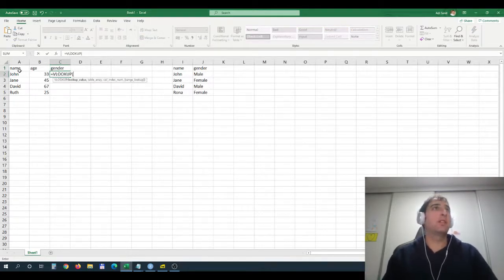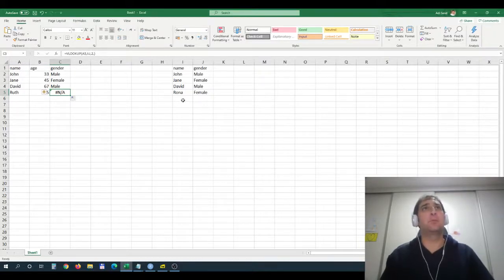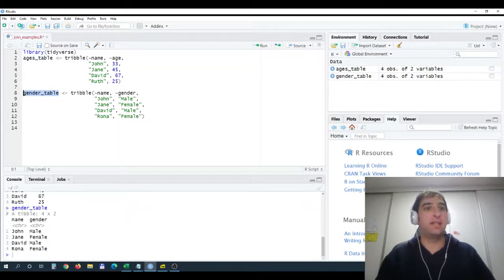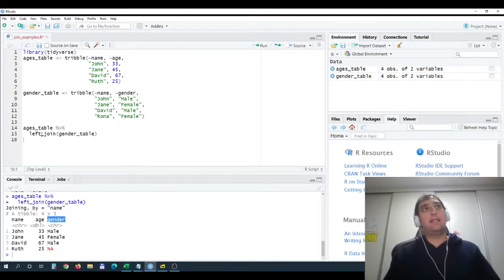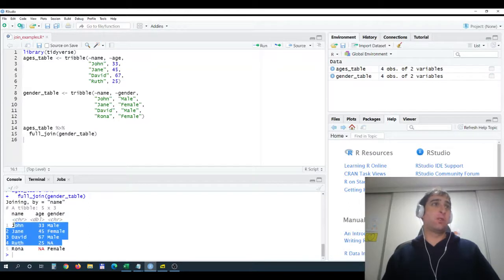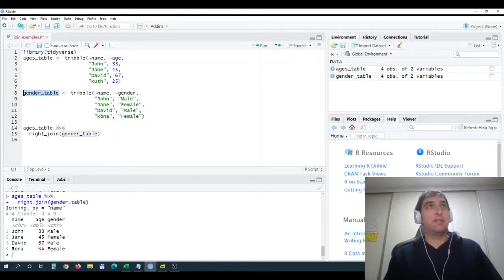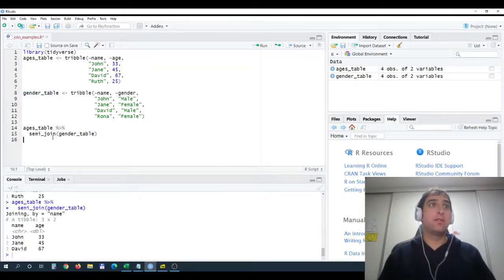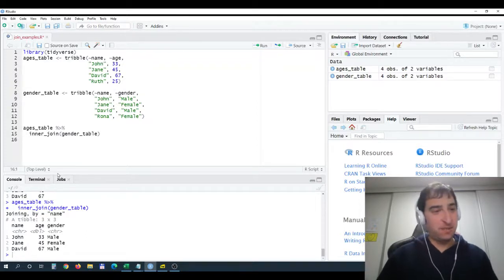Moving from Excel to R: Joining tables in R (vlookup to left_join)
In this video I demonstrate how to use left_join, right_join, full_join and inner_join to join tables.
I also show how anti_join and semi_join can be used to filter rows.

I forgot to mention the difference between semi_join to inner_join (both retain rows which appear in both tables, only that inner_join also adds the columns from the second table).

Note that in order for the functions to work you need to have a shared key variable in the two tables (otherwise you mush use the "by" argument, which I forgot to show in the video...)